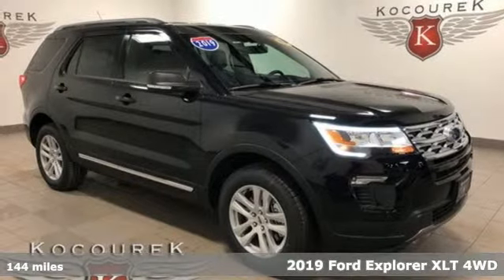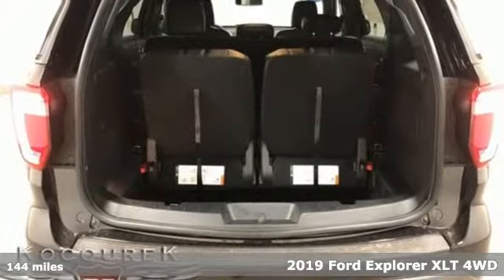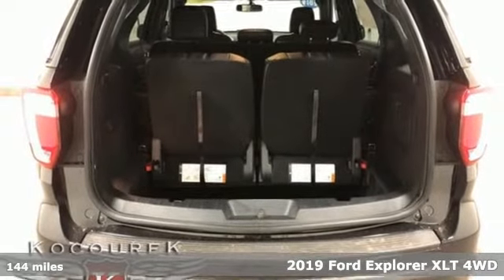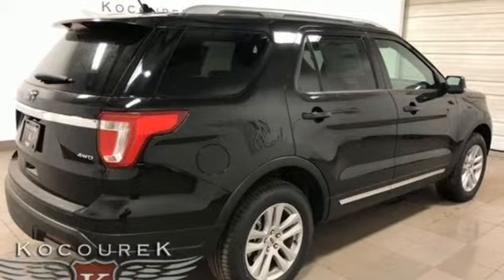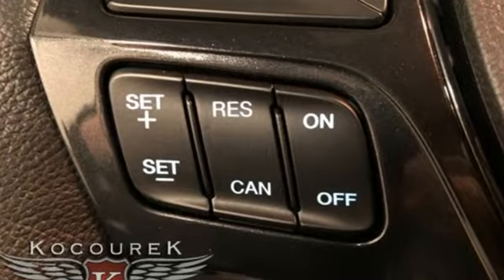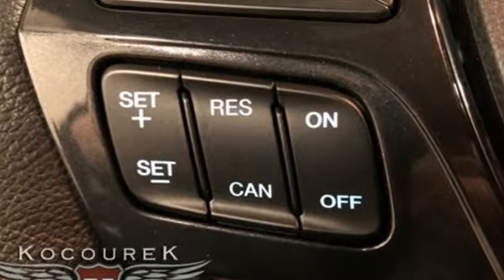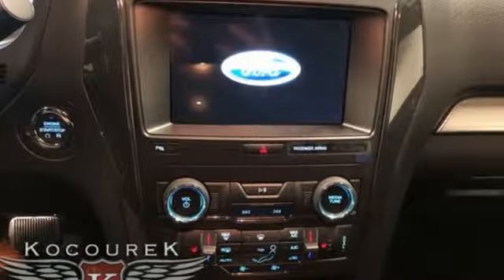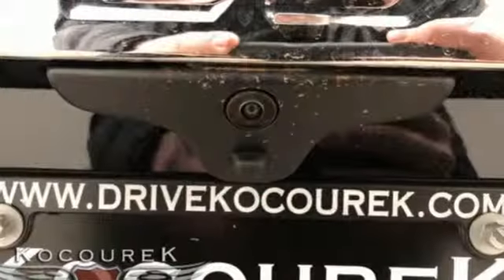New 2019 Ford Explorer Wausau, WI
Year: 2019
Make: Ford
Model: Explorer
Trim: XLT
Engine: 3.5L V6 Ti-VCT
Transmission: 6-Speed Automatic
Color: Black
Interior: Ebony Black
Stock #: 0976F
VIN: 1FM5K8D85KGB35897
2019 Ford Explorer XLT Agate Black Metallic 3.5L V6 Ti-VCT LEATHER SEATS, TRAILER HITCH, Bluetooth , Hands-Free, Portable Audio Connection, 3rd Row Seats, Backup Camea, Keyless Entry, * Power Locks *, * Power Windows *, * Cruise Control *, HEATED SEATS, REMOTE START, STABILITY CONTROL, Explorer XLT, 3.5L V6 Ti-VCT, AWD, 2 Driver Configurable 4.2" Color LCD Displays, ActiveX Seating Material Heated Front Bucket Seats, Auto-Dimming Rear-View Mirror, BLIS Blind Spot Information System, Class III Trailer Tow Package, Comfort Package, Driver Connect Package, Dual-Zone Electronic Automatic Temperature Ctrl, Equipment Group 202A, FordPass Connect, Forward Sensing System, Heated Steering Wheel, LED Fog Lamps, LED Signature Lighting, Power & Heated Glass Sideview Mirrors, Power Liftgate, Radio: AM/FM Stereo w/7 Speakers, Remote Start System, SYNC 3 Communications & Entertainment System, Universal Garage Door Opener (UGDO), Voice-Activated Touchscreen Navigation System, XLT Technology Feature Bundle. Price includes: $500 - VIN Specific Select Inventory Retail Customer Cash. Exp. 04/01/2019, $2,500 - Retail Customer Cash. Exp. 04/01/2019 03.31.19

Address:
2727 North 20th Ave